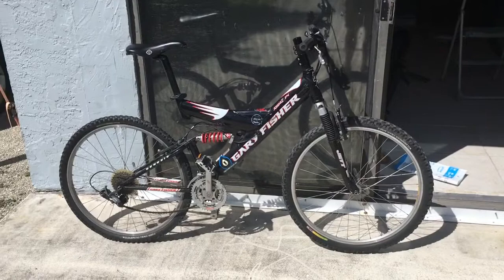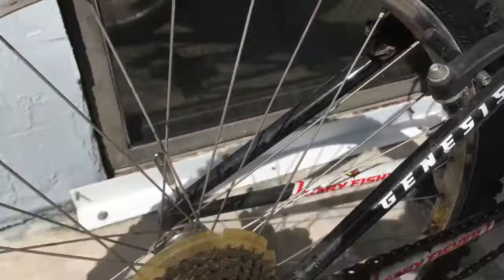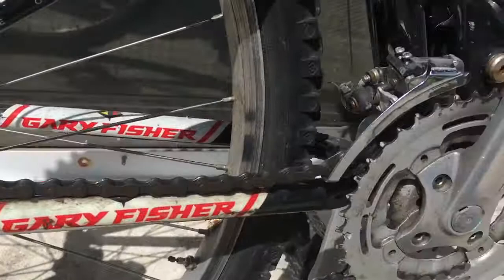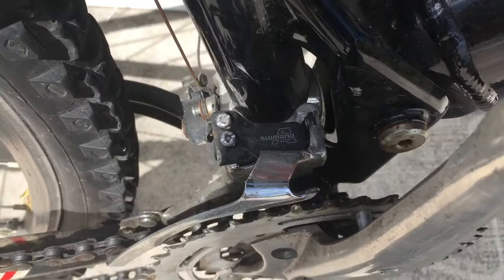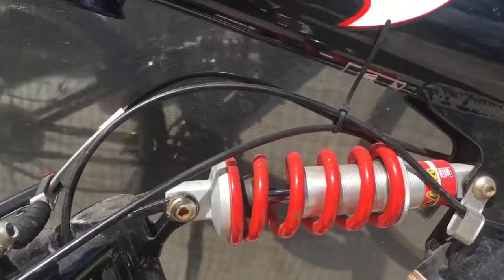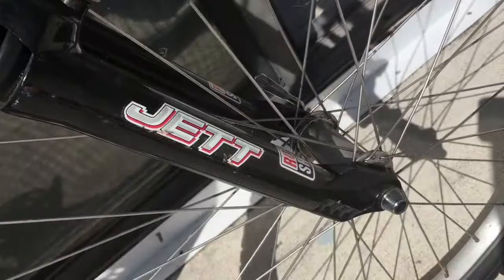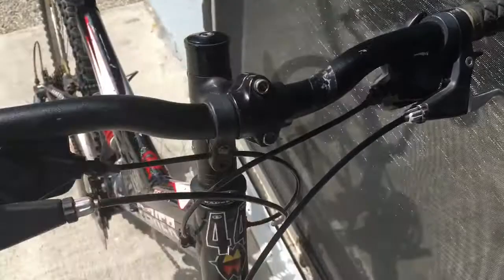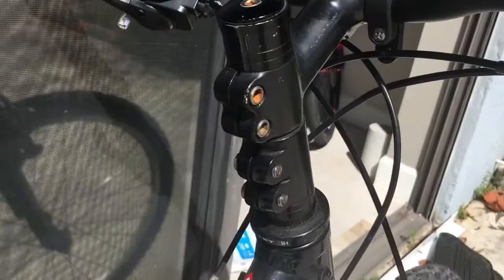Gary Fisher Joshua. Part 1. Original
This is what i got for $40; a 1999 Gary Fisher Joshua F4.

All the parts were cleaned and went in the parts bin for other projects.